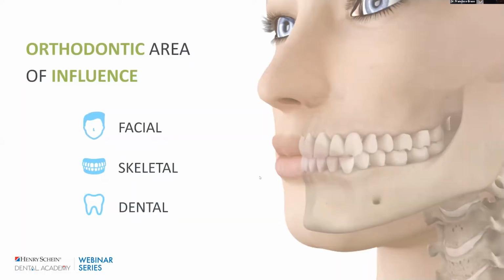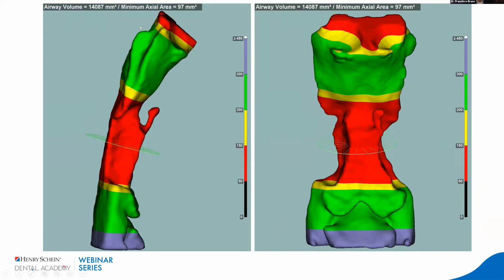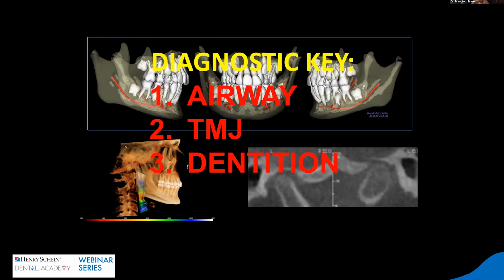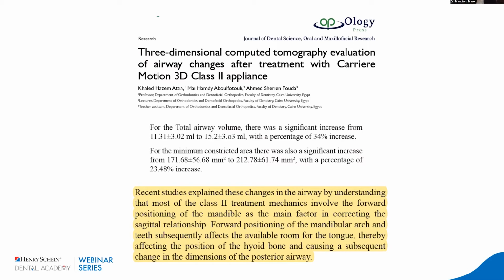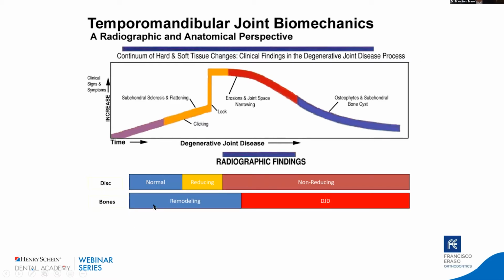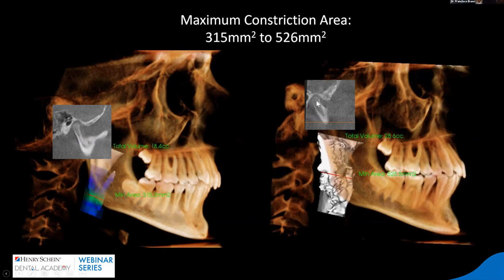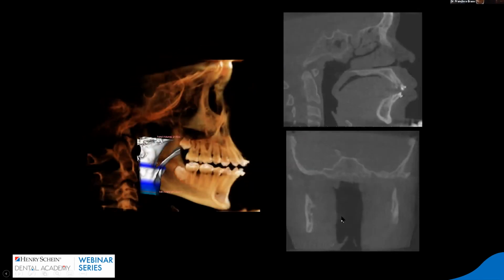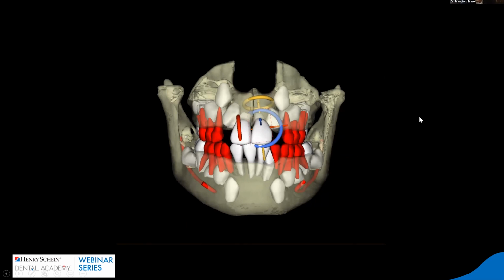Should I Add CBCT to my Orthodontic Practice?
Accurate diagnostic imaging of the craniofacial complex is not only an essential factor but also an indispensable procedure that helps the orthodontist to come up with a proper diagnosis and treatment planning. CBCT provides an image accuracy and improved visualization that allows you to see much more than a panoramic or cephalometric image, thus improving diagnosis and treatment planning.

Join Dr. Francisco Eraso, Orthodontist and Oral & Maxillofacial Radiologist, for a review of treatment benefits and considerations of adding CBCT technology to an orthodontic practice; as well as explain how to navigate maxillofacial images three-dimensionally.

Dr. Eraso will review:
• The specific benefits to your patients and practice when you add CBCT
• How to navigate maxillofacial images three-dimensionally and review options to aid the learning process